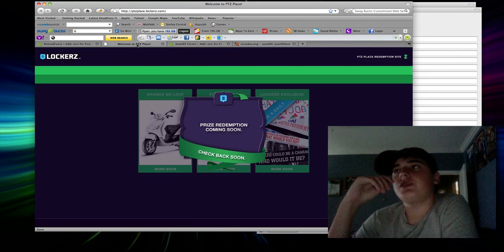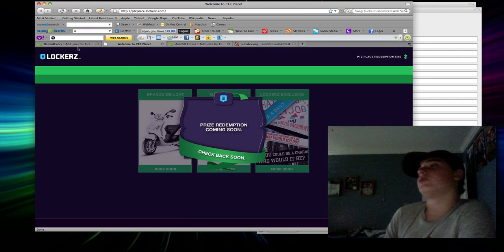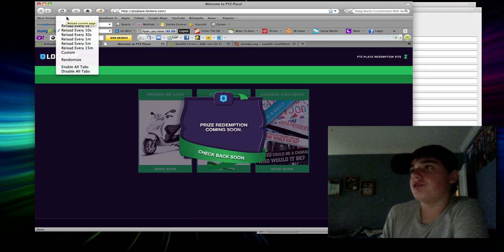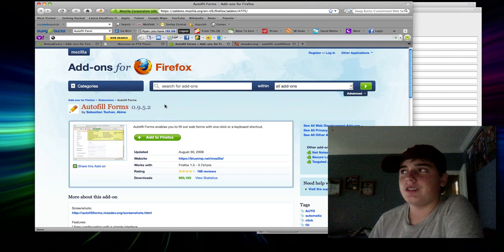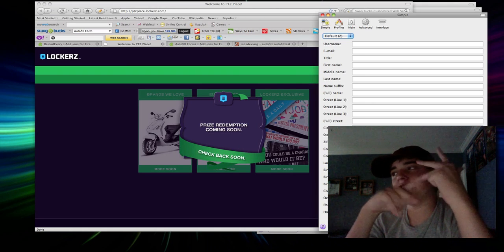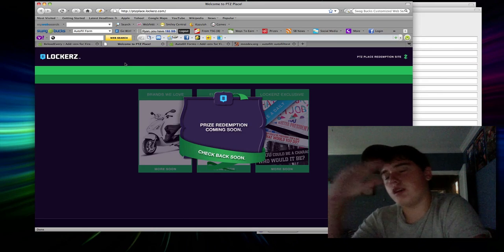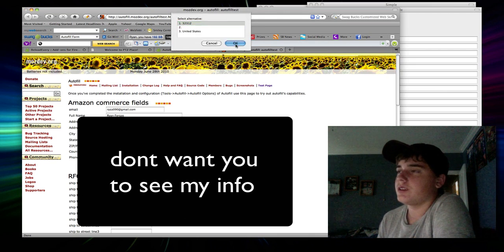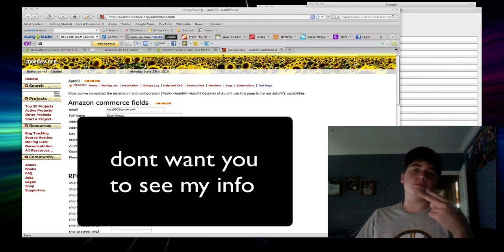Get To & Redeem Faster At Lockerz Redemption